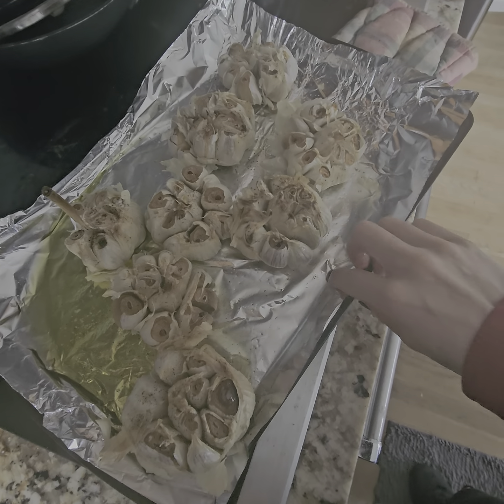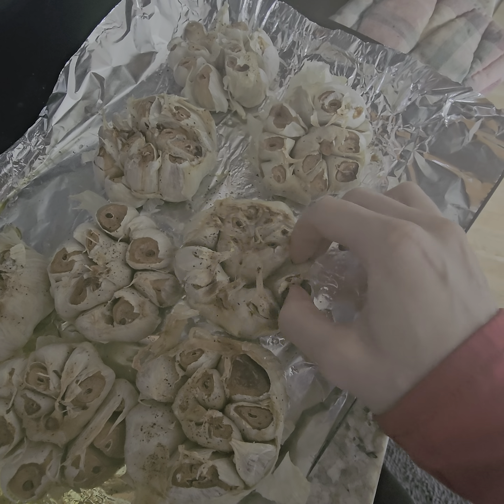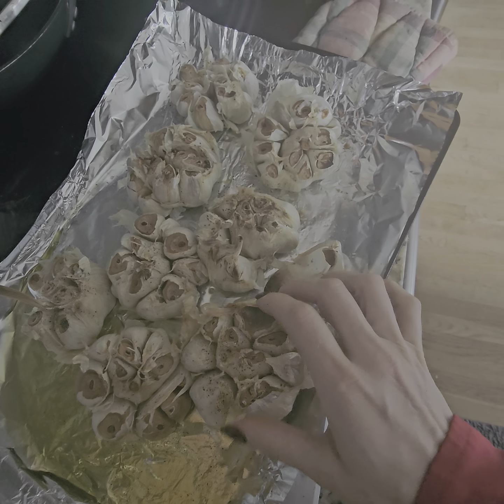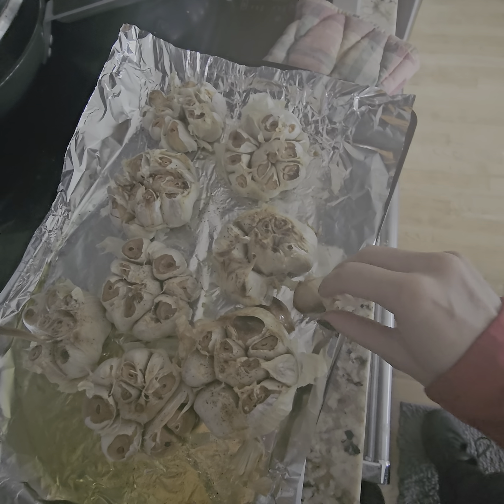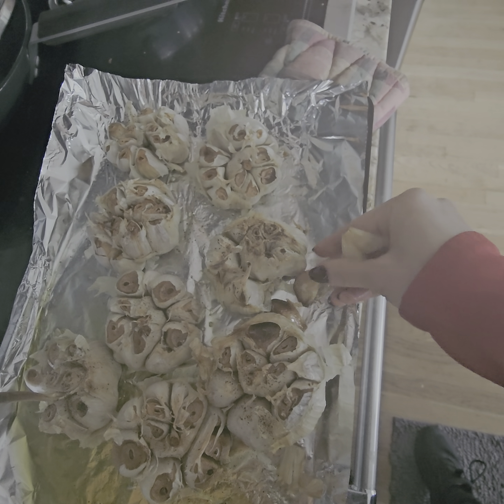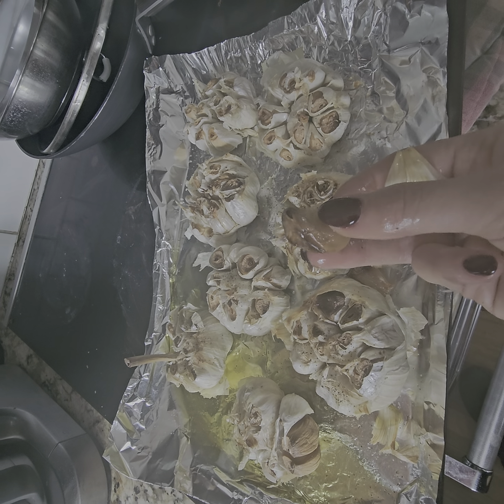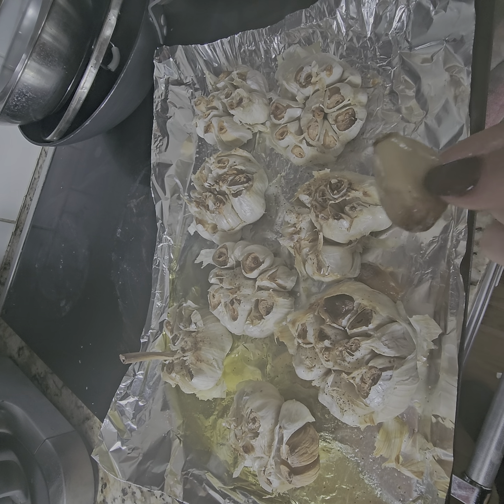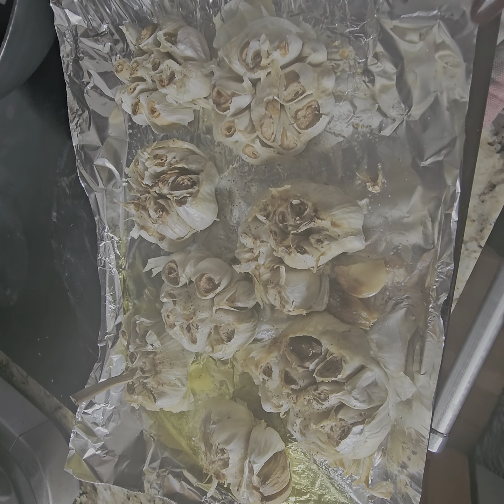Natural Medicine to prevent/remove Infections/Harmful Bacteria.....